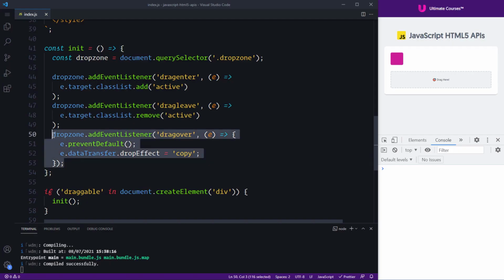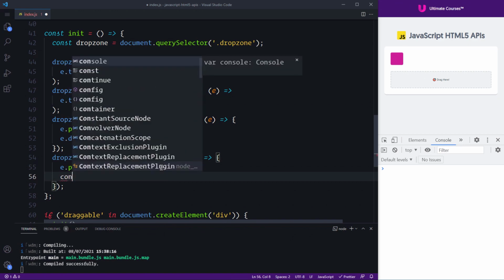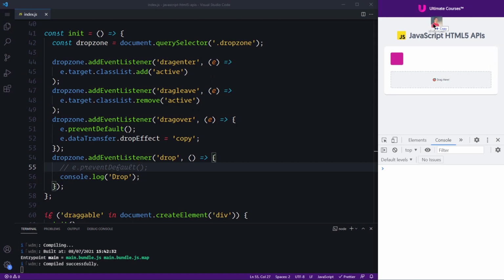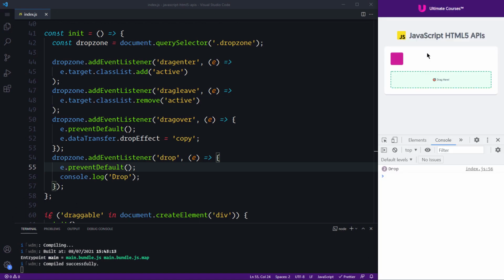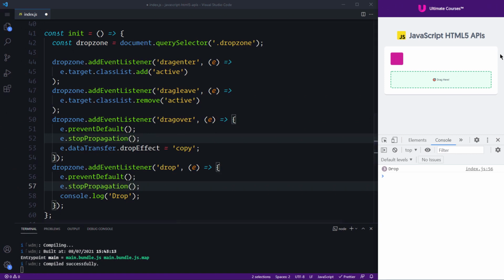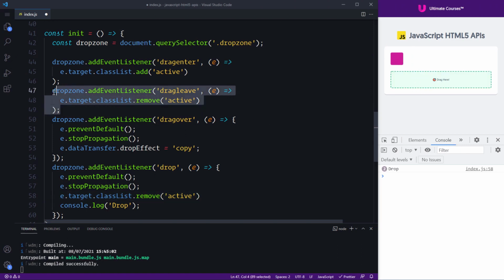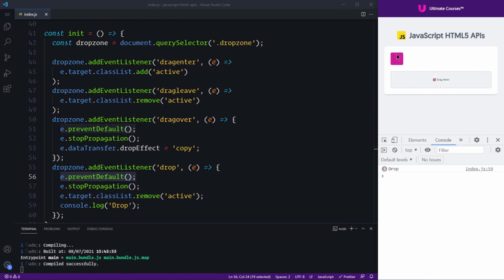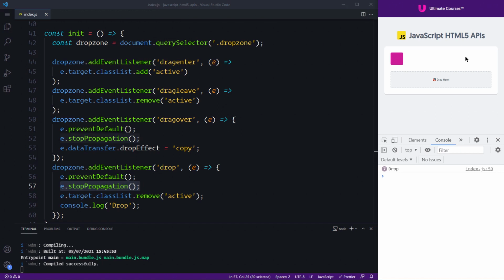JavaScript HTML5 APIs 006 Binding Drop Events